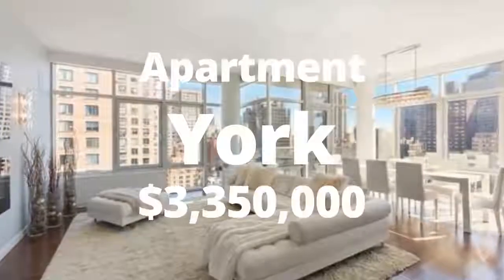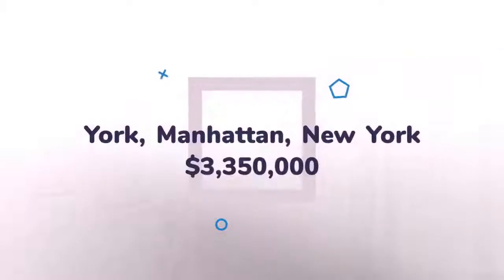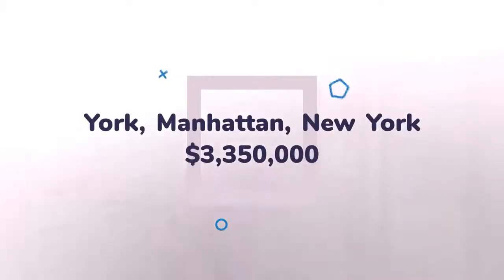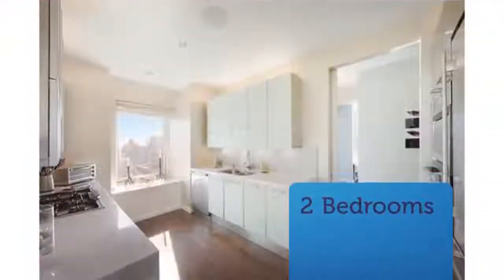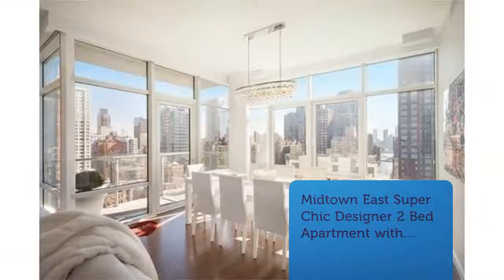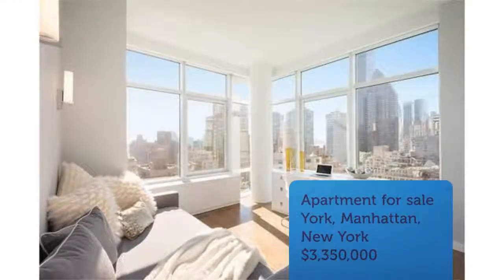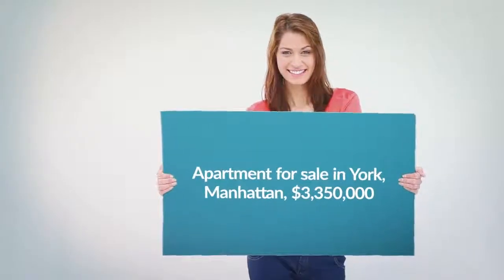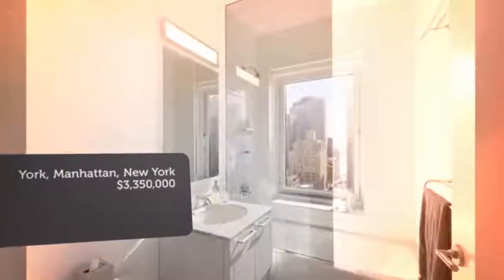Apartment for sale in York, Manhattan, $3,350,000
2

REF74166
Midtown East Super Chic Designer 2 Bed Apartment with...